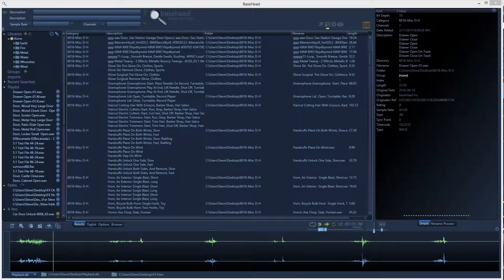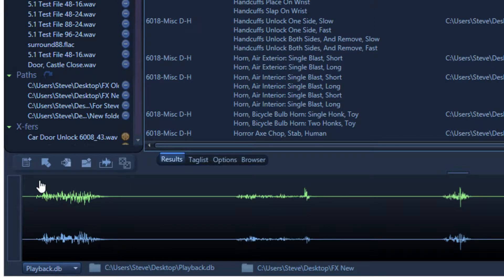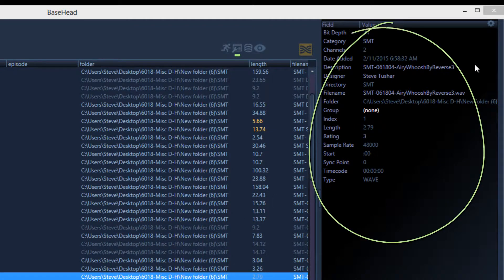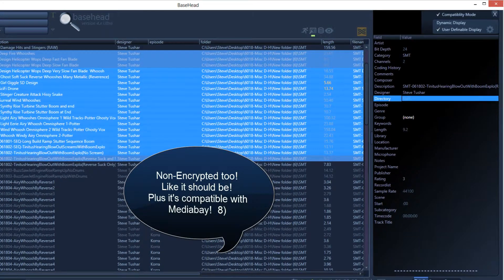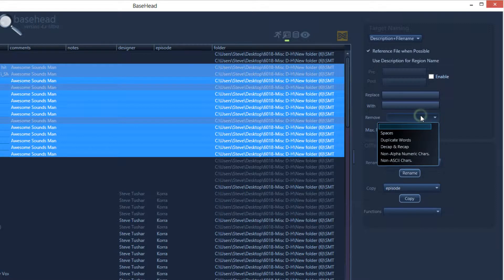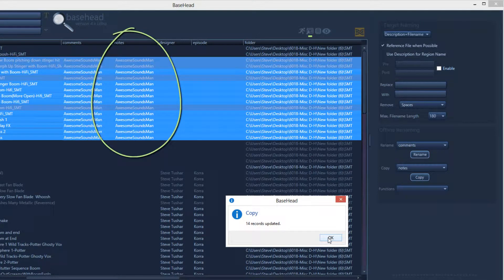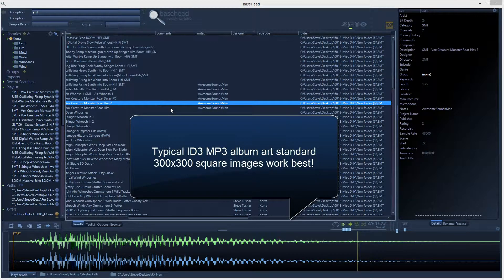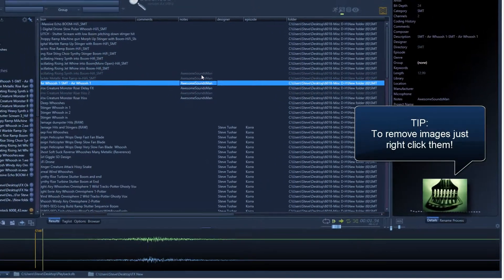BaseHead 4.x Ultra - Four of the new features explained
Individual Channel Extraction
Batch Tagging/Renaming
Offline Renaming
and Add Images to your files